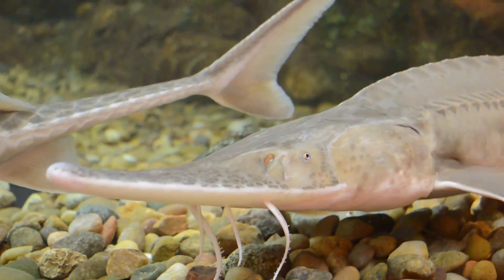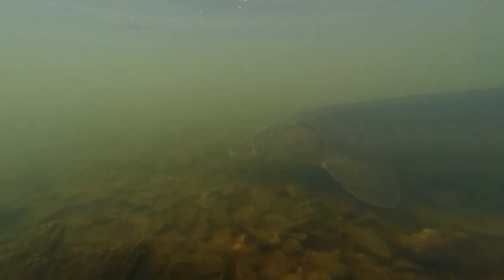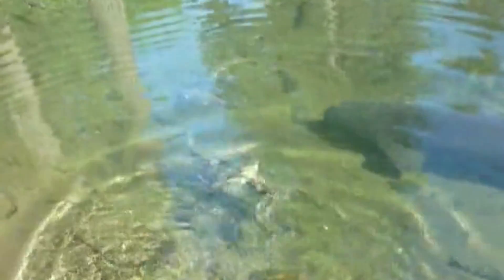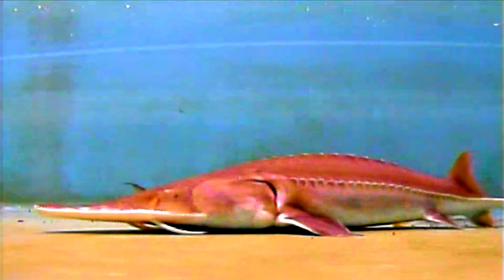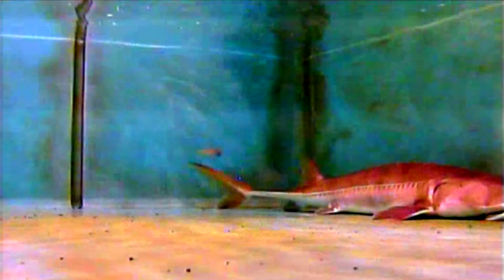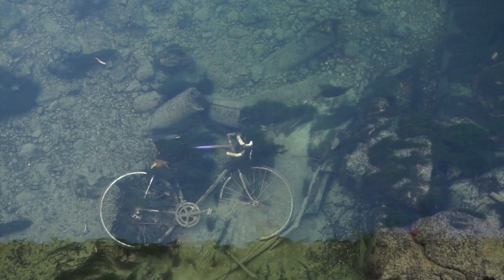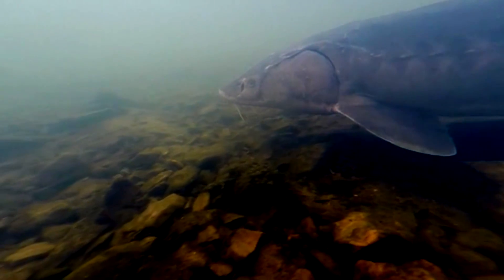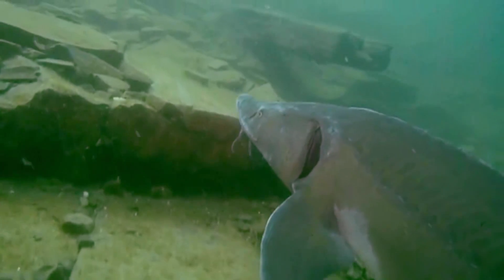Sturgeon facts: an anadromous fish | Animal Fact Files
Sturgeon are mostly freshwater fish inhabiting lakes and large rivers, however these anadromous fish may spend part of their lives in saltwater, too! Some sturgeon species live in brackish to saltwater estuaries during most of the year but then make their way to freshwater lakes in order to spawn. There are somewhere around 30 living sturgeon species and these fish can reach gargantuan sizes! They have mostly cartilaginous skeletons, like sharks, and their bodies are protected by strong bony scutes which keep their predators to a minimum. Still, humans present quite a threat to sturgeons.

Scientific Name: Family - Acipenseridae
Range: throughout the northern hemisphere
Size: up to 13 feet (4m) though some reports claim double this at maximum length
Diet: fish, gastropods, crustaceans, etc.
Lifespan: average of 30 years but some believed to double this